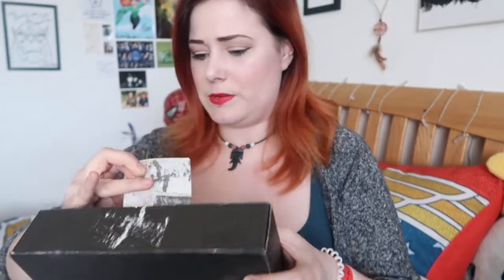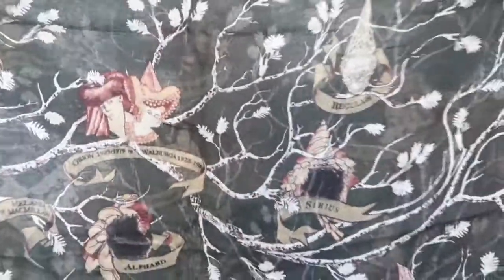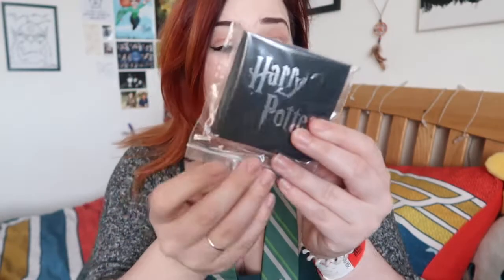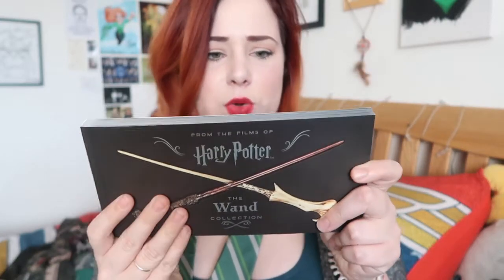Harry Potter unboxing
All post should be sent to :
TorAthena
Level UP
First Floor, Carlisle Building
69 Victoria Road
Liverpool
L1 6DE